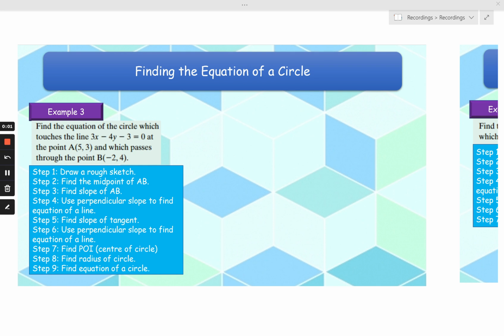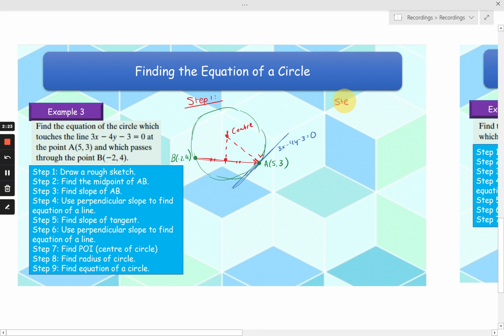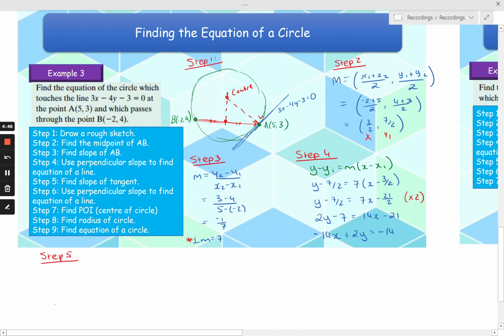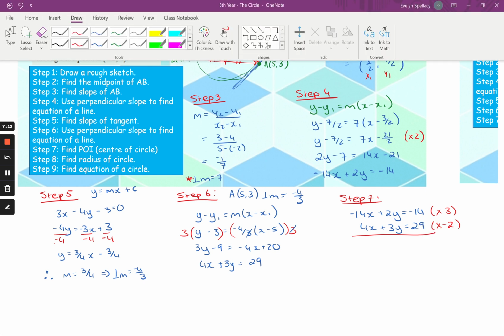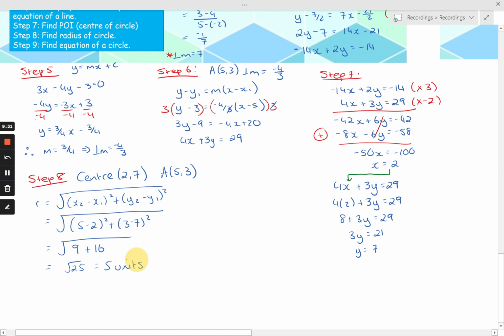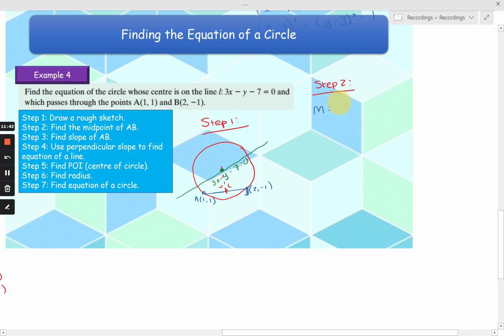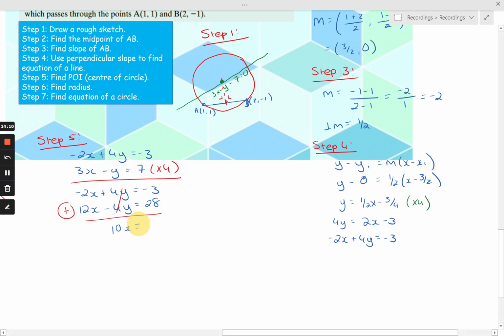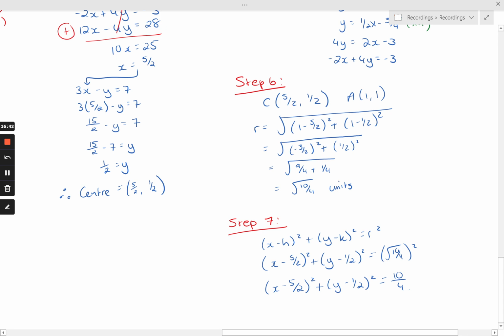Finding the Equation of a Circle (Problems involving lines)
A tutorial into how to use the proerties of lines we learnt in Co-ordinate Geometry of the Line to solve problems involving the equation of a circle.